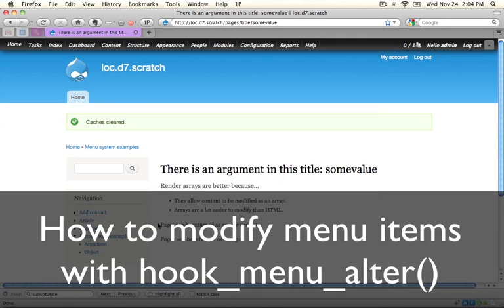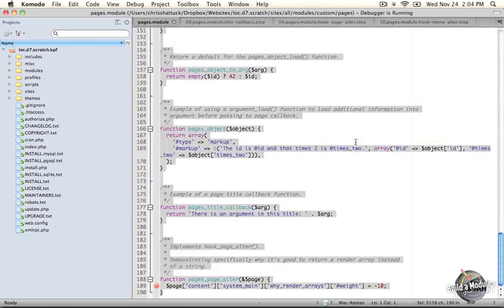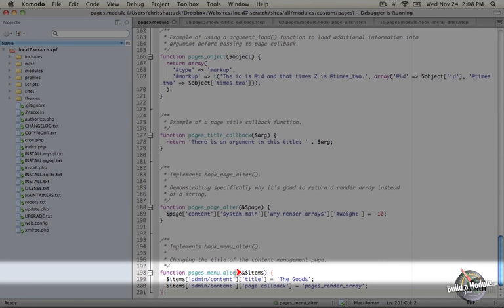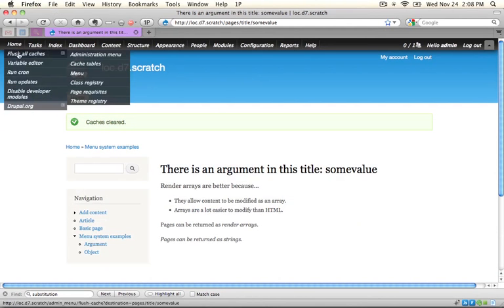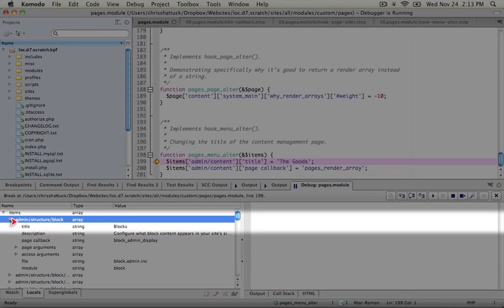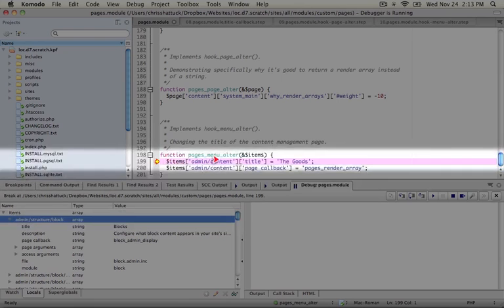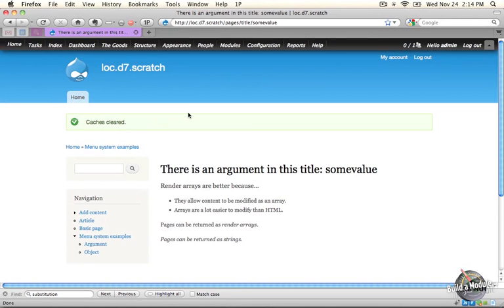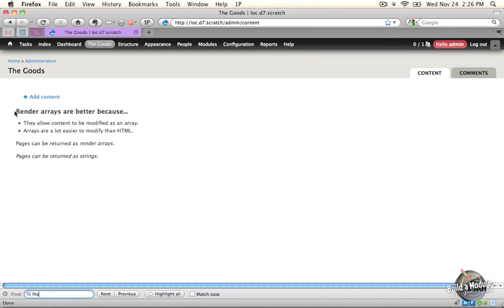65. How to modify menu items with hook_menu_alter() (a Drupal how-to)